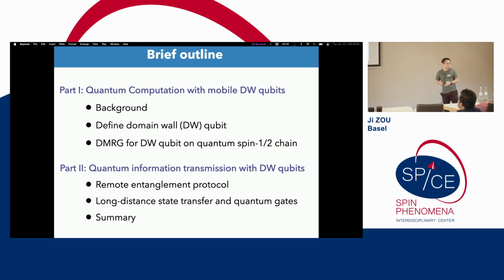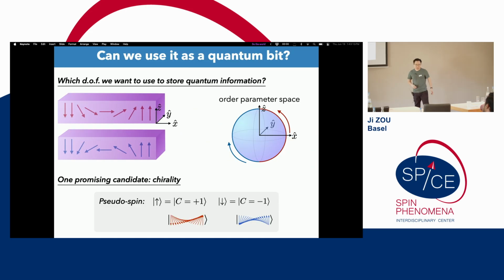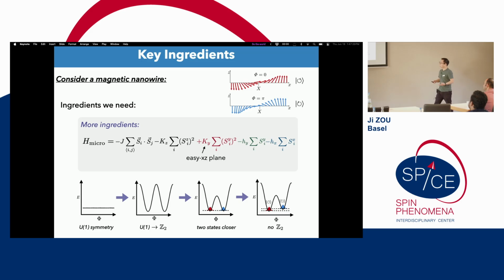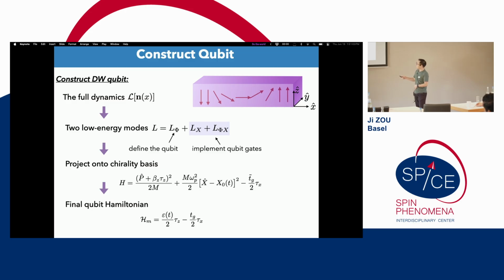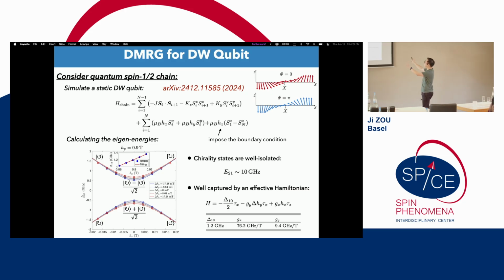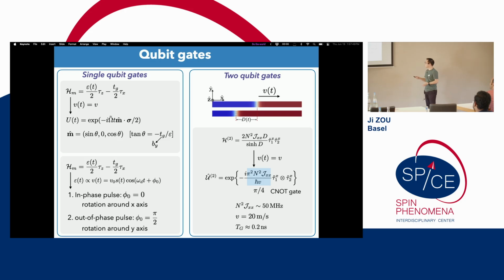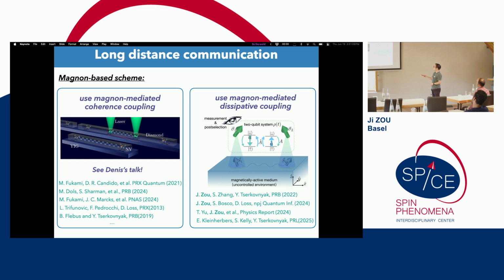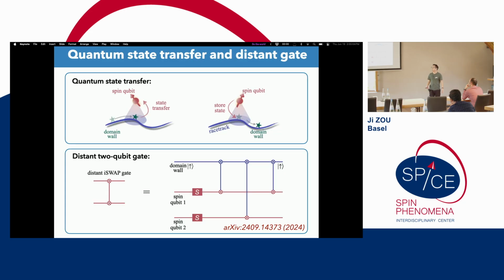Talks - Quantum Functionalities of Nanomagnets 2025 - Ji ZOU, Basel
Topological spin textures enabling quantum information transmission